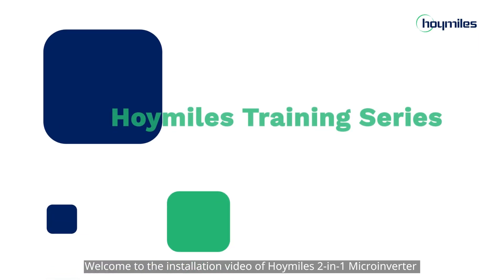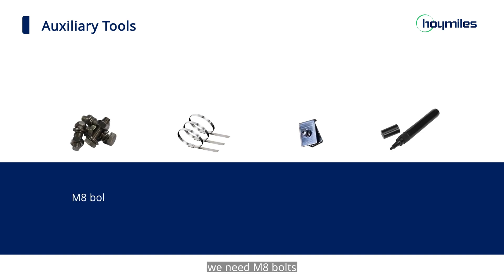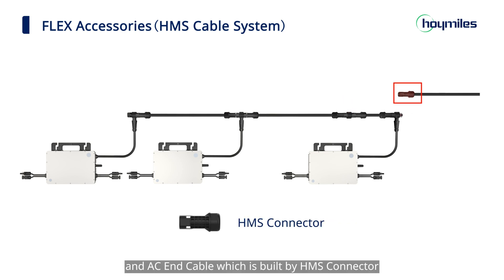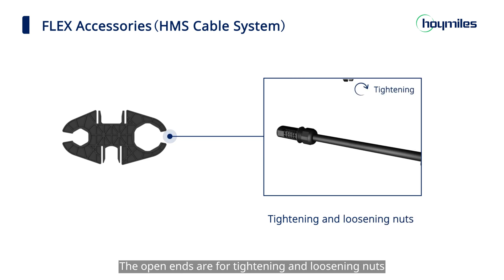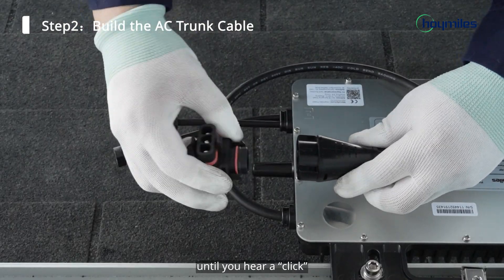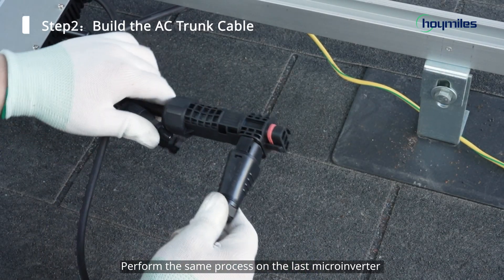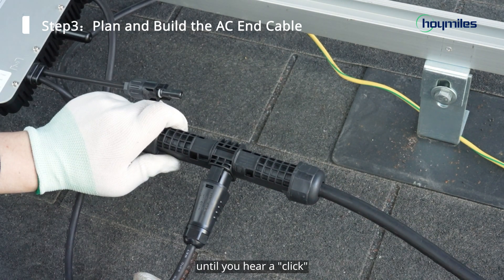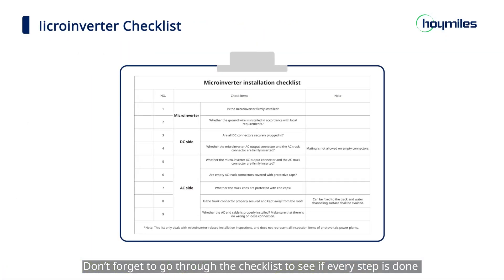2-in-1 Single-phase microinverter | HMS-600/700/800/900/1000-2T & FLEX Accessories Installation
This installation tutorial takes the 2-in-1 microinverter HMS-1000-2T as an example, but it’s also suitable for other models: HMS-600-2T/ HMS-700-2T/ HMS-800-2T/ HMS-900-2T/ HMS-1000-2T.
In this video, we will guide you through the installation process of a 3 kW PV system, which is composed of three HMS-1000-2T microinverters, AC trunk cable which is built by FLEX Accessories, and six solar panels.

Chapters
00:31 - Overview
00:49 - Preparation
01:42 - Product Instruction
03:43 – System Installation

Join our Facebook community for even more content, discussions, and updates on our latest products, which also connects installers and end-users for better communication.